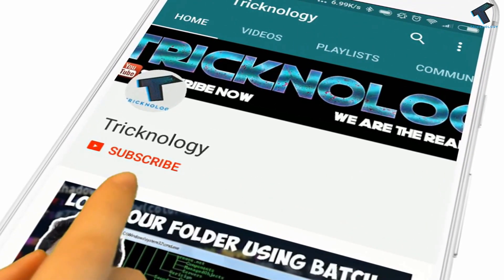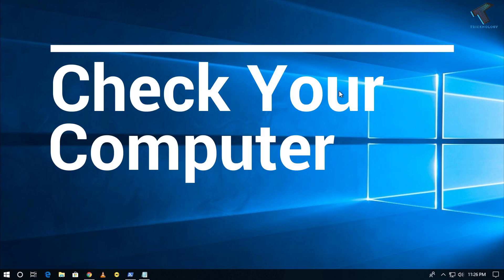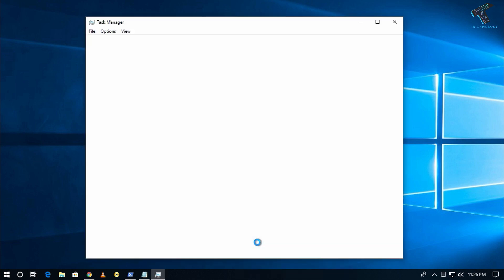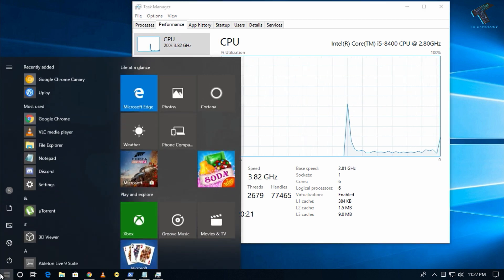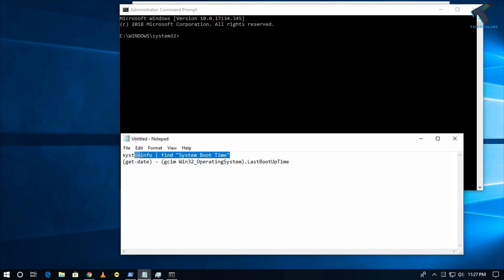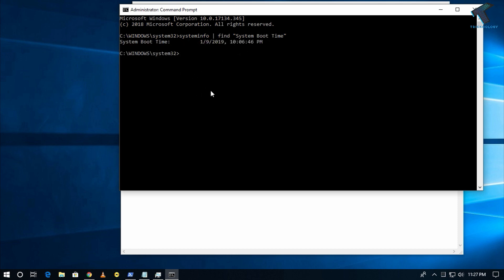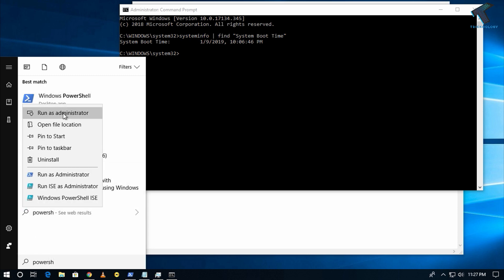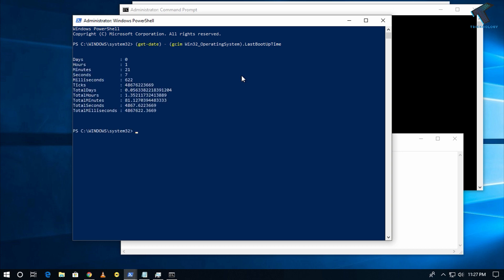How to Check Your Computer UPTime in Windows 10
In this video, I will show you guys 3 ways by which you can check your windows 10 pc/computer uptime.

cmd: systeminfo | find "System Boot Time"

PowerShell:   (get-date) - (gcim Win32_OperatingSystem).LastBootUpTime

1. Mic
2. Microphone Stand
3. Headphone
4. Phone
5. Strip LED Light